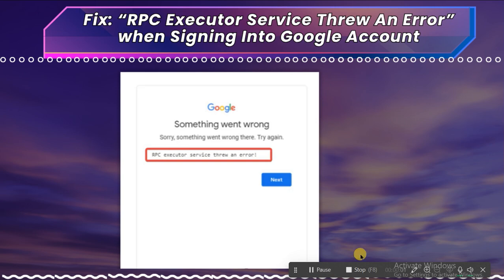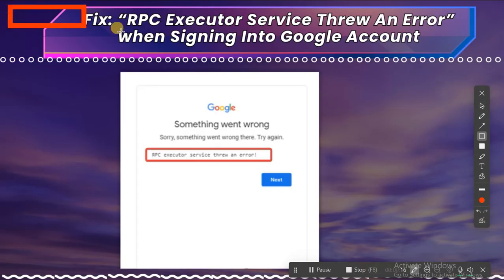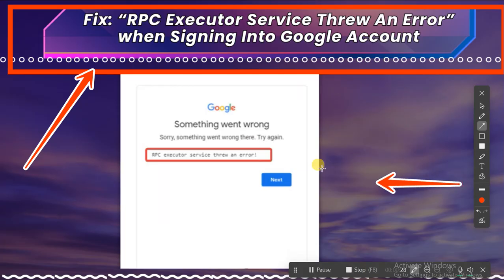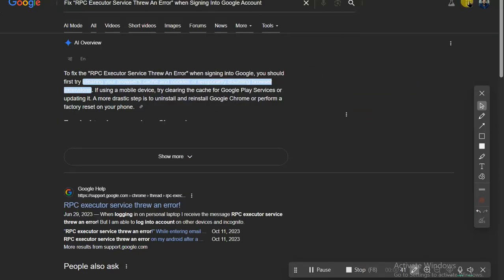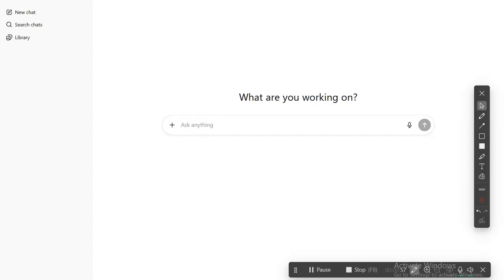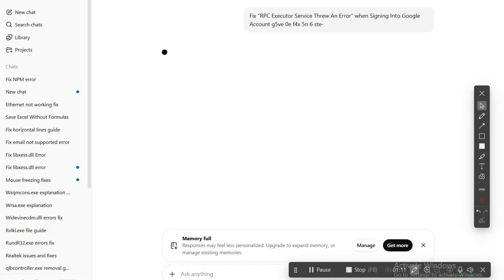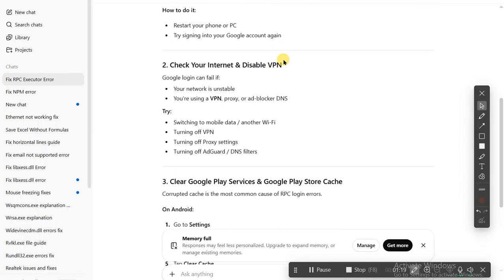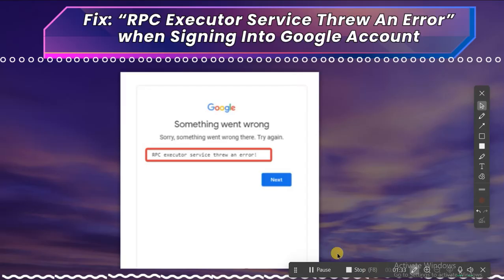Fix “RPC Executor Service Threw An Error” when Signing Into Google Account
Are you encountering the “RPC Executor Service Threw An Error” when trying to sign into your Google account? This detailed guide will help you fix the RPC Executor Service error, allowing you to sign in smoothly and access all Google services without interruptions. Whether you’re facing login failures, repeated error messages, or account sync issues, this guide walks you through step-by-step troubleshooting solutions. Learn how to repair corrupted files, check system permissions, reset your Google account settings, update related apps, and resolve Windows or macOS-specific conflicts that trigger the RPC Executor Service error.

Discover practical fixes such as clearing cached credentials, reinstalling Google apps, restarting the RPC Executor Service, and adjusting firewall or antivirus settings. This guide ensures you can regain seamless access to your Google account, restore sync functionality across Gmail, Drive, and other Google apps, and prevent the RPC Executor Service error from recurring in the future.

**Topics Covered:**
RPC Executor Service threw an error, fix Google account login error, RPC Executor Service issue solution, Google account sign-in problem, Google apps not syncing, Windows RPC Executor Service fix, macOS Google login error, resolve Google account sync issues, RPC Executor Service troubleshooting, repair Google account access, clear cached credentials, Google app reinstall guide, RPC Executor Service restart steps, prevent RPC Executor Service error, best Google account login tips, Google account error solutions.